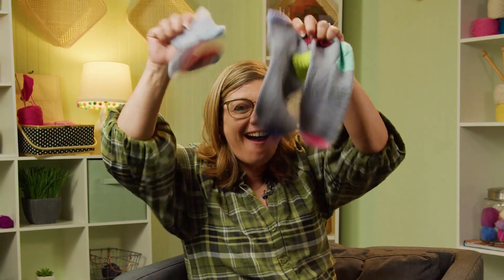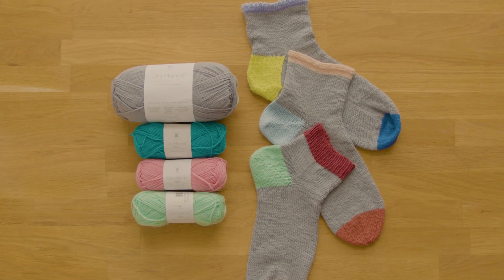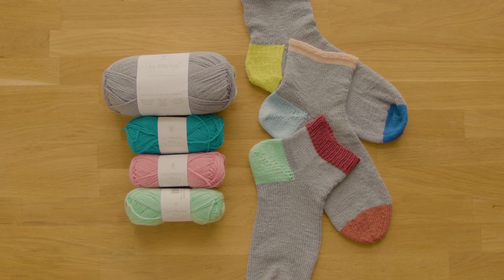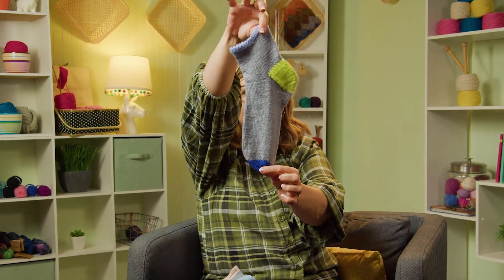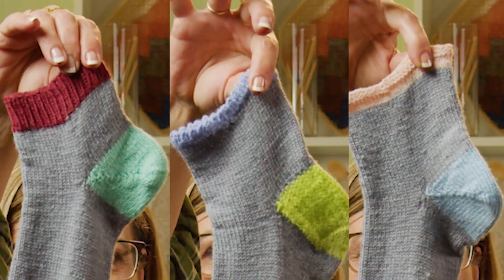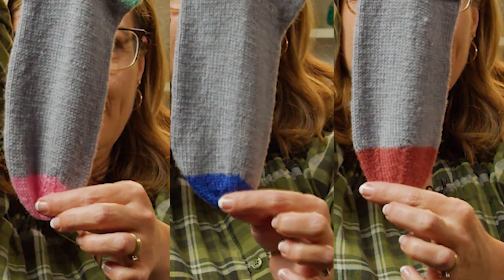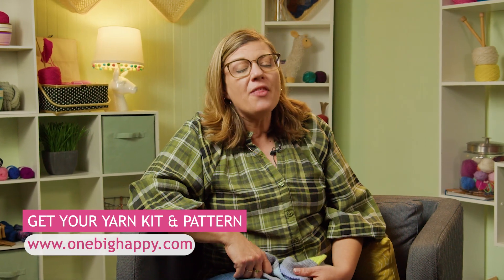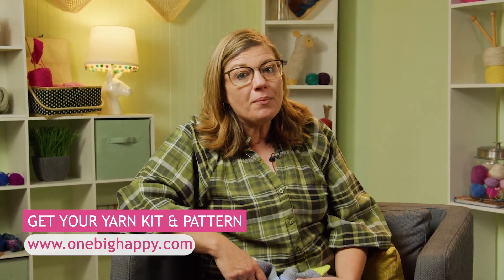Preview: 1,2,3 Knit Cuff Down Socks with Me Knit-Along with Jenny Fish | One Big Happy Yarn Co.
~About the 1,2,3, Knit Cuff Down Socks with Me Knit-Along~
Take a Sock Journey with us! Create just the right sock for you when you choose your Cuff(Episode 1), your Heel(Episode 2), and your Toe(Episode 3) from a pattern that includes 3 options for each!

Use this pattern to find all the right parts for your perfect sock or have fun mixing and matching. With over 25 combinations possible, you have years of sock knitting fun ahead!